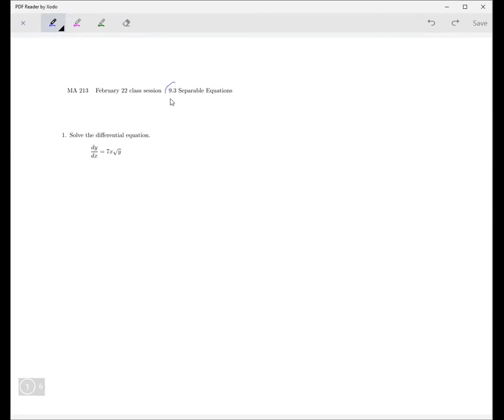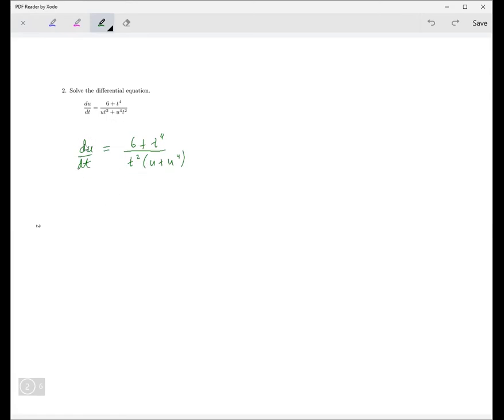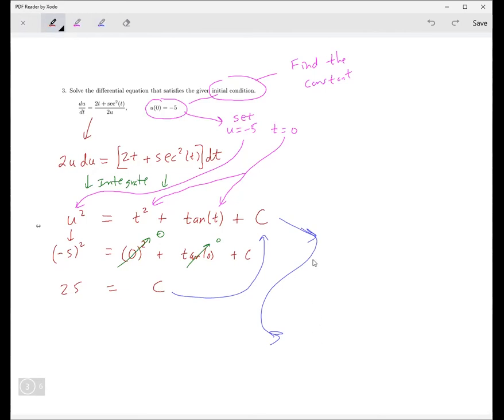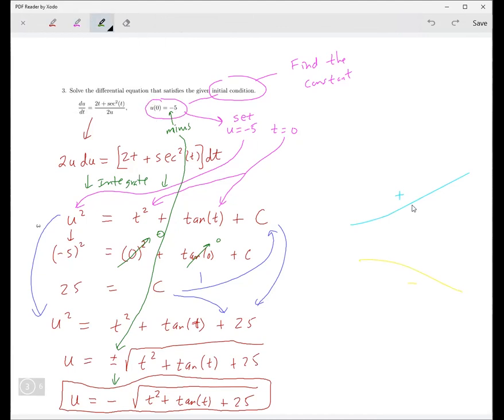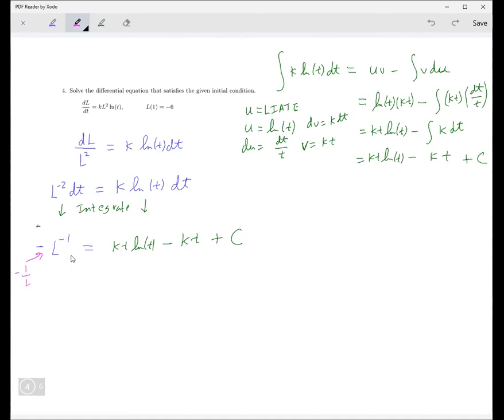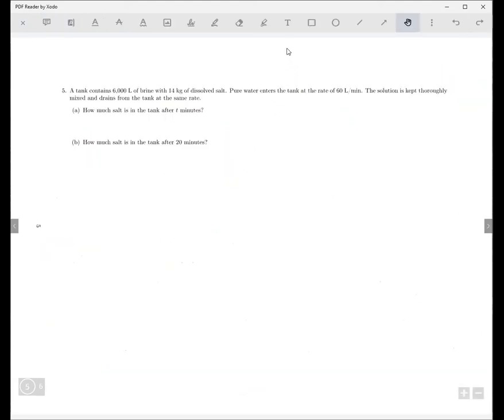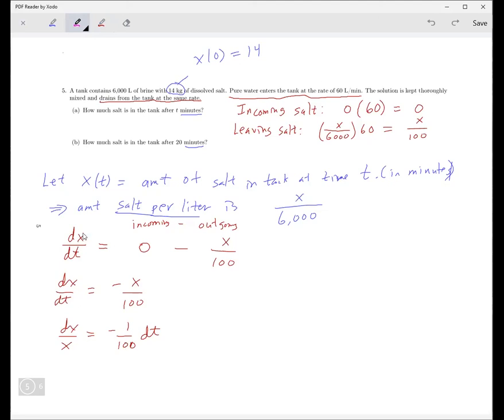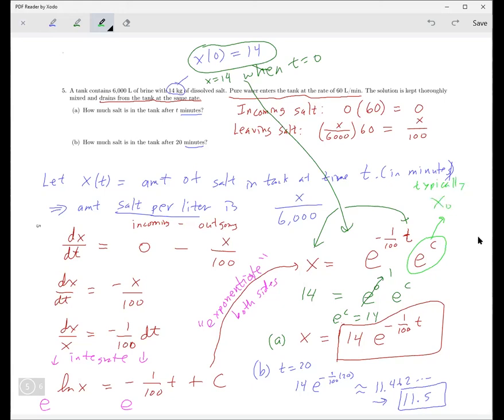9.3 (Math 213) Separable Equations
9.3 (Math 213) Separable Equations;